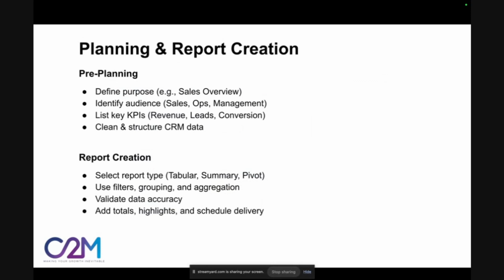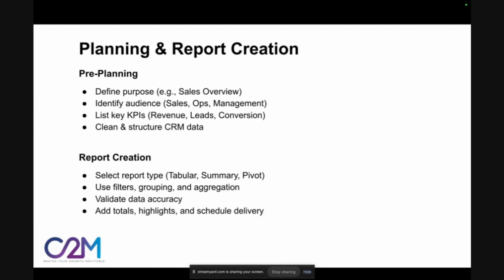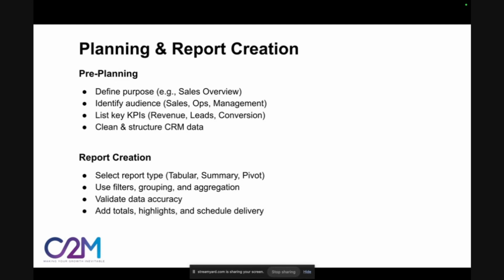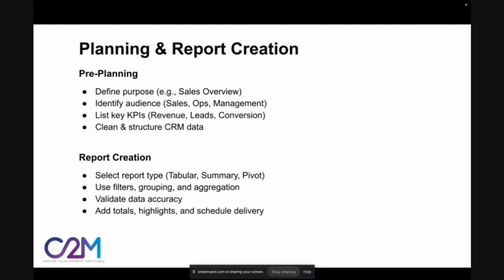Create Reports in Zoho CRM Dashboard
Need to make smarter, faster business decisions with your CRM data? In this video, we show you how to create reports in Zoho CRM — from basic summaries to detailed, cross-module analytics.

Learn how to turn raw data into clear, actionable reports that help your sales, marketing, or support team stay on track.

✅ What you’ll learn:

Choosing the right report type (summary, matrix, tabular)
Selecting modules & fields for reporting
Applying filters to target specific data
Grouping data for better insights
Scheduling reports to auto-deliver to your inbox
Common reporting mistakes to avoid

🐦 X: @waheed_C2M